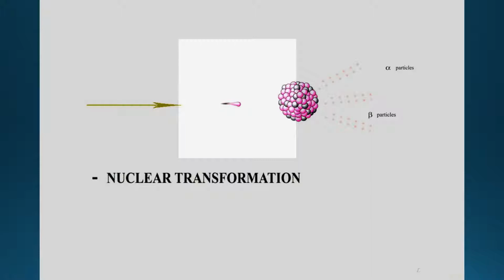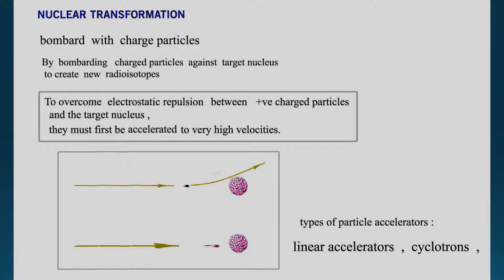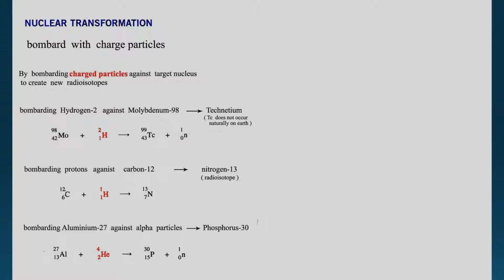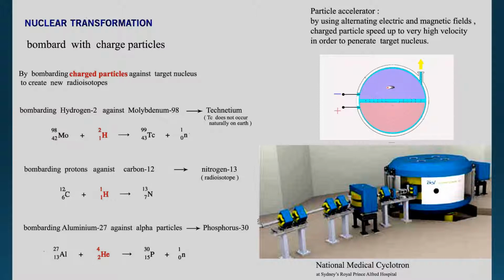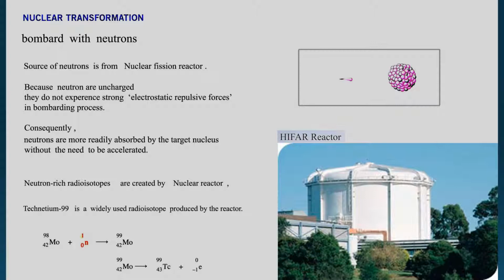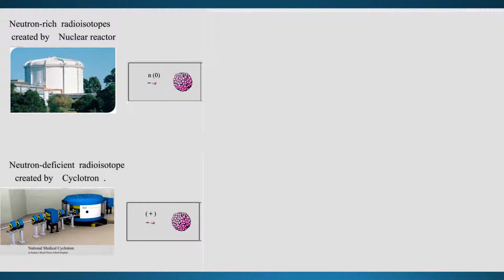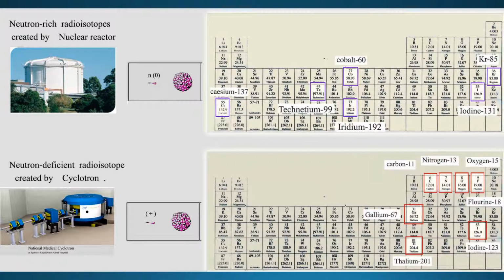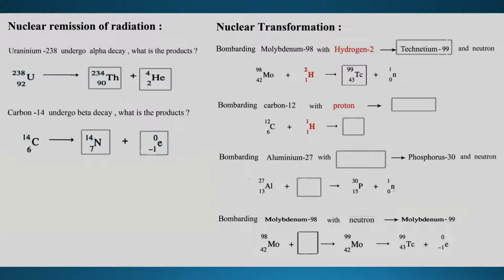18 NUCLEAR TRANFORMATION HSC Chemistry